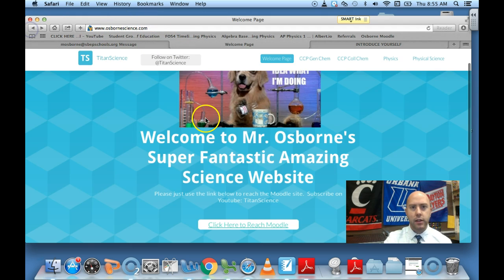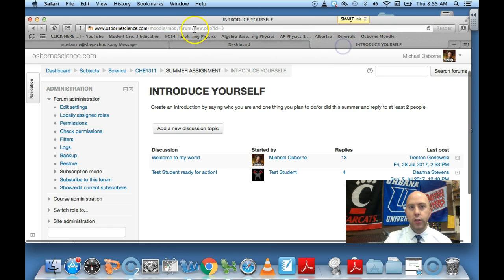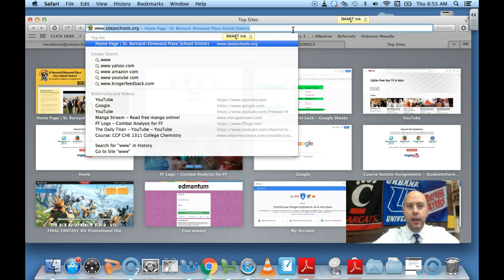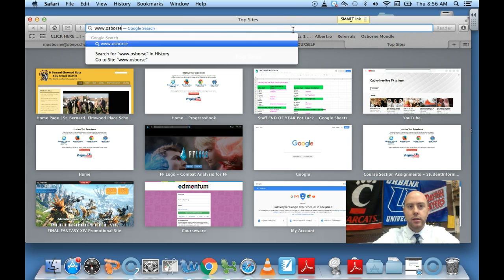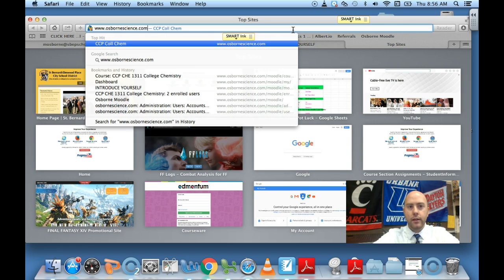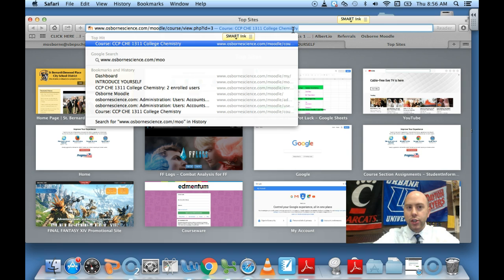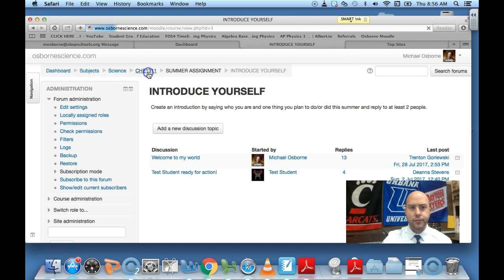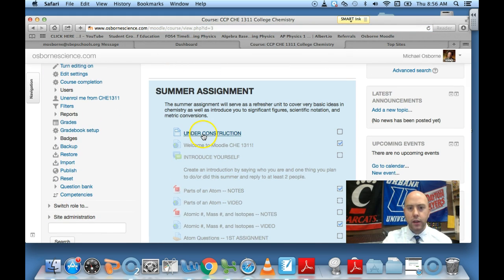Welcome to CCP CHE 1311 Updated